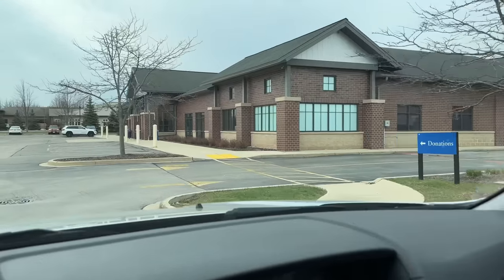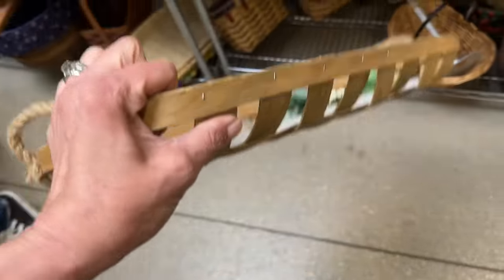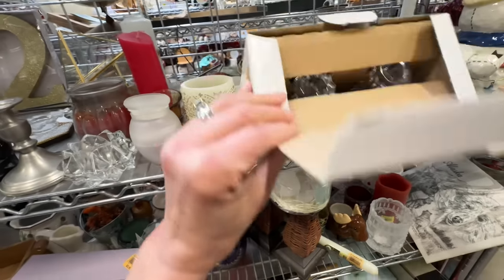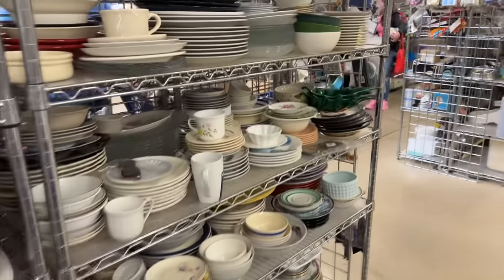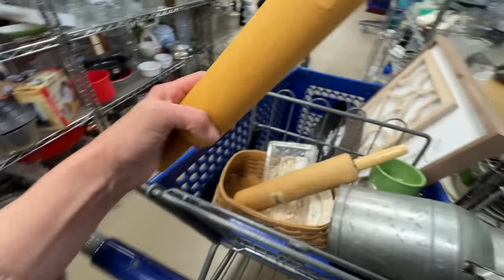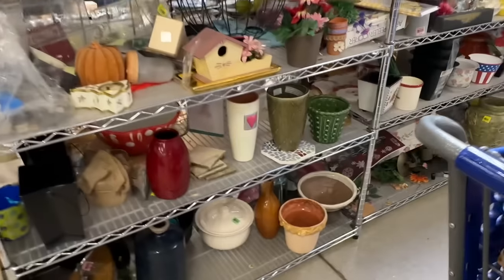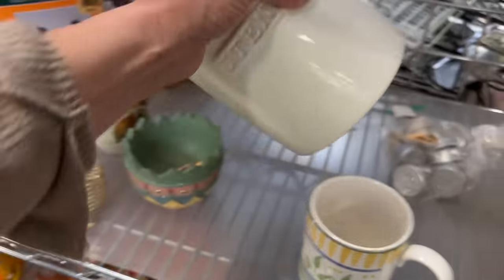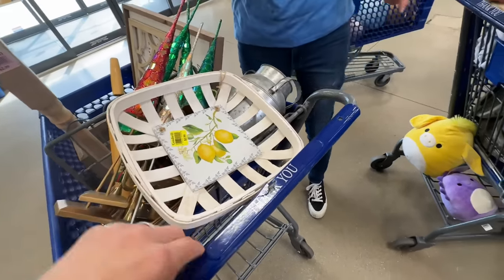Thrift with Me! - Goodwill Thrifting Mission - Collaboration Video Coming Soon!!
I headed down to Menomonee Falls, WI to meet up with Jen Dunne from Rustic Rehabs to get my thrift on!!  We had so much fun, and you would never know that this was only the 2nd time I've ever met Jen!  It was like I was hanging out with an old friend, and we were catching up!!

Watch as I go thrifting at her local Goodwill...I found so many great items!!

Watch for an upcoming collaboration video that we will be putting out soon!!

Check out Jen's beautiful store and she goes LIVE over on Facebook too!!

Rustic Rehabs
N89W16338 Main St, Menomonee Falls, WI

I hope I've inspired you during this thrifting adventure!!

Makers Box Launch - May 28th - Get on the Waitlist

Save the Date: October 3-5 -
I'll be hosting my 1st Event!!